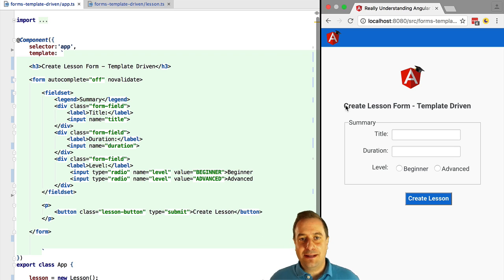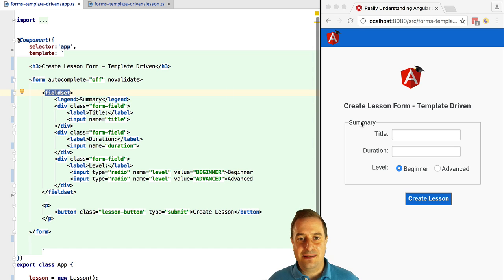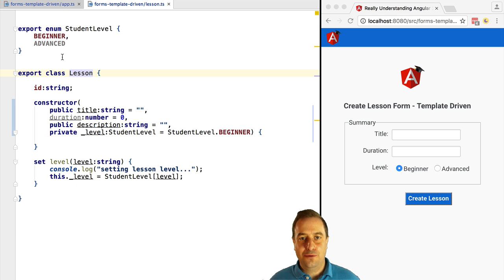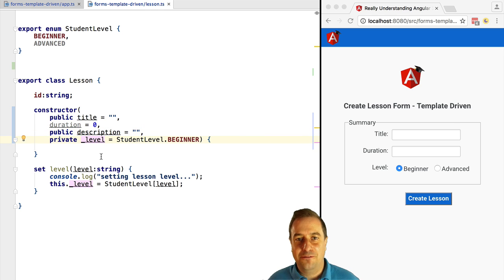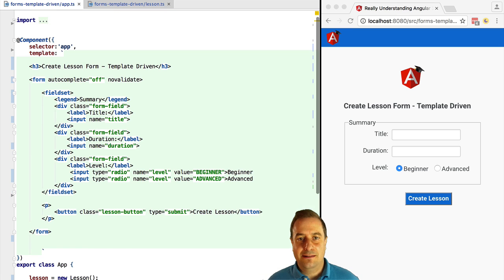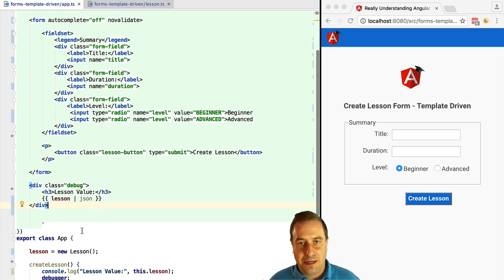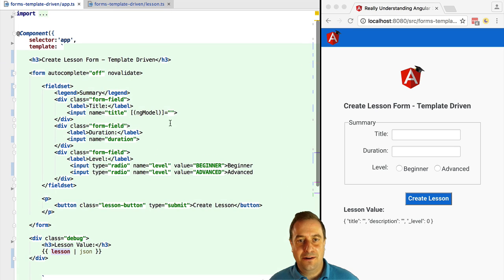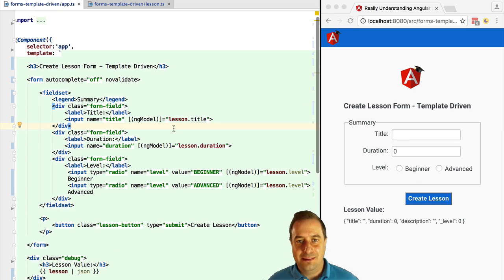💥 Angular Template Driven Forms - NgModel is Not Only For Two-Way Data Binding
In this tutorial, we are going to learn exactly why Angular provides us with a complete framework module to help us build forms. Forms seem deceivingly simple, but the reality is that large forms that span multiple tabs and have complex business validation logic can be some of the most challenging user interfaces to implement.

We are going to get an overview of what the Angular Forms module provides us out of the box as developers: what are the features available for data binding and validation.

We are going to start this Angular Forms course by introducing the newest version of NgModel, which will be especially familiar to AngularJs developers.